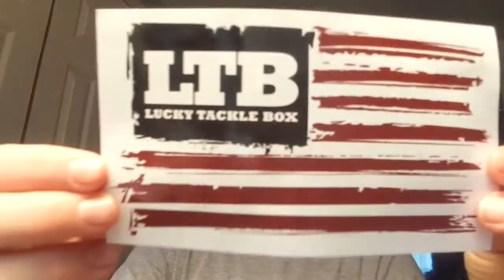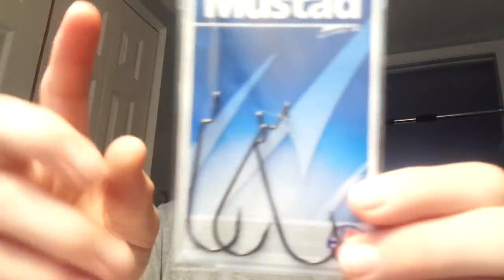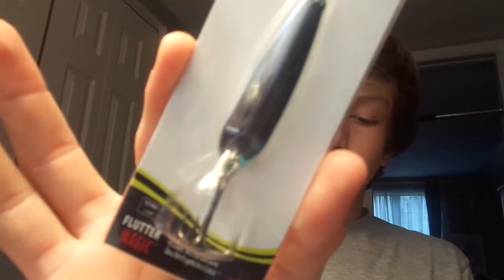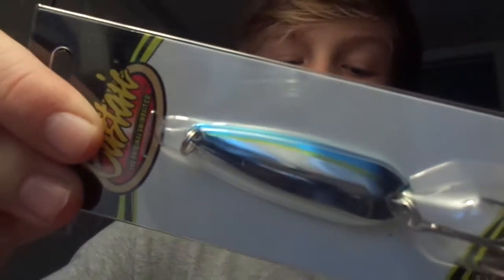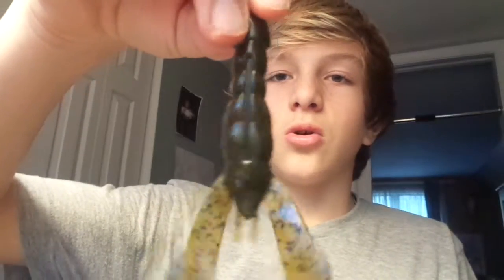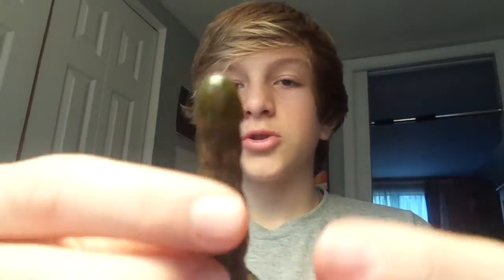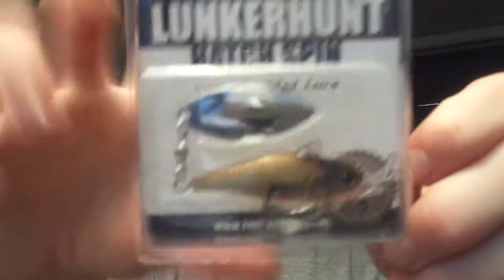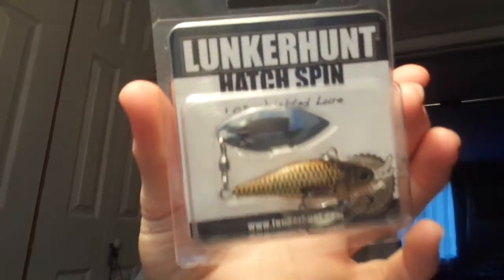January LTB Unboxing!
Great baits once again sent from LTB! But very sad that February will be my last LTB box for a while:(